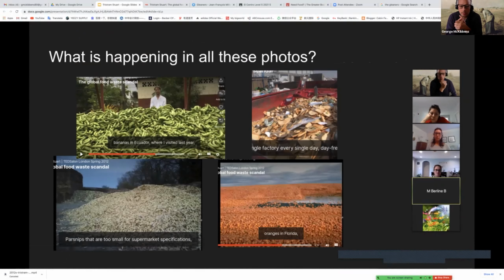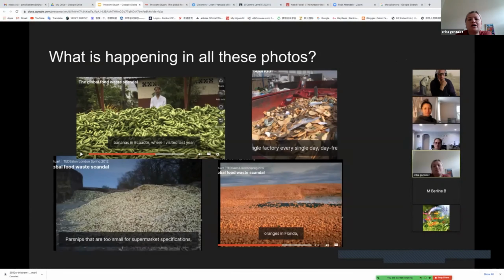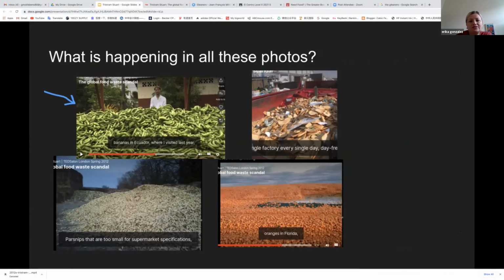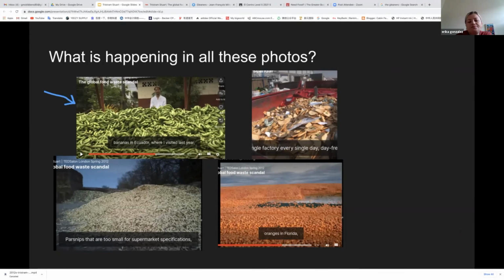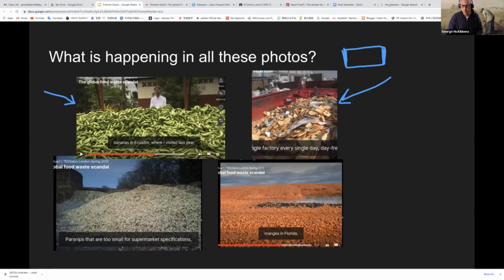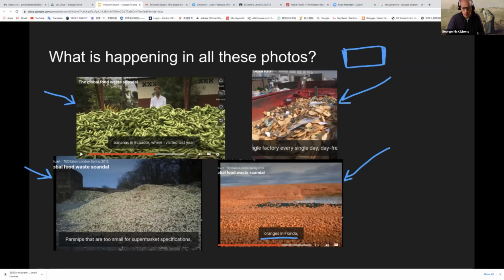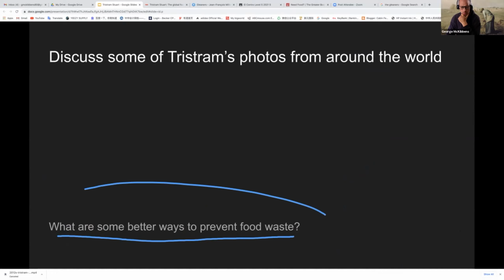Using the TED web site